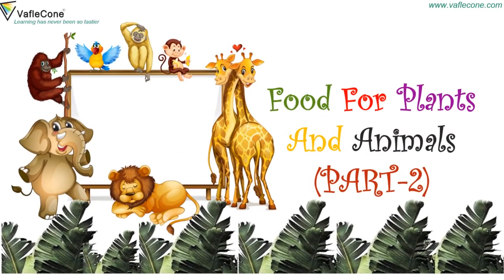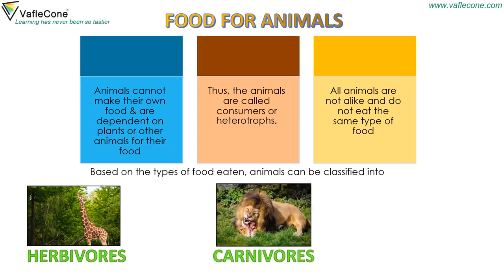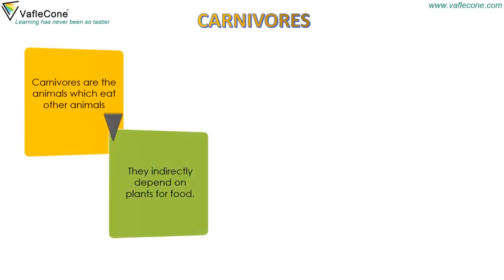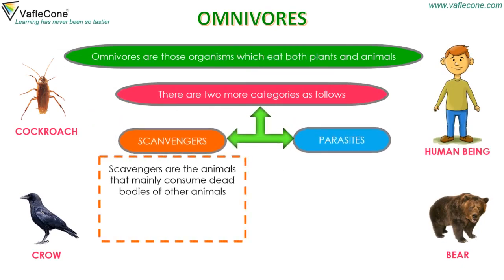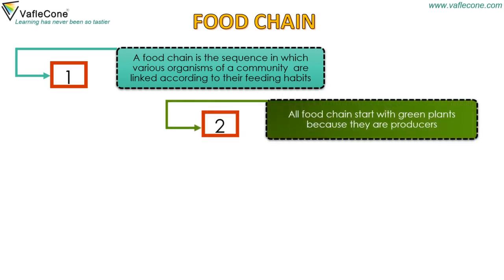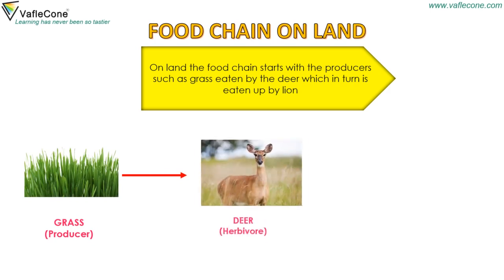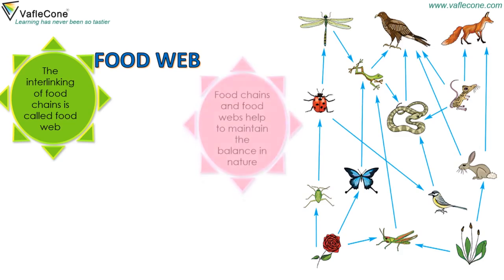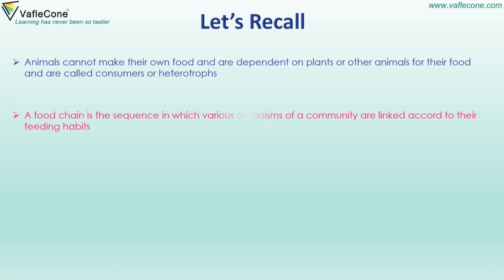Food for animals l Food chain & Web l Classification of animals l class 5 Science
We have learned about the food for plants now, it's time to learn what food do animals eat. We can classify animals based on what they eat. They are Herbivore, Carnivores, Omnivores , Scavangers and Parasitess. We will also learn about FoodChain and FoodWeb.